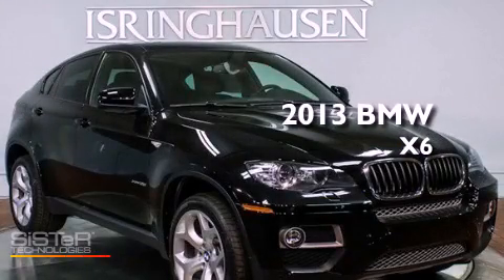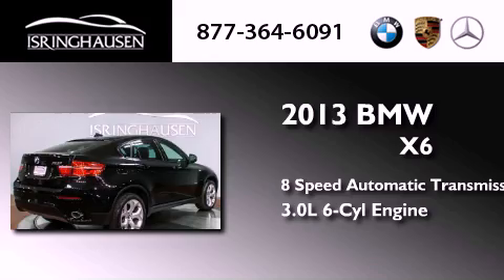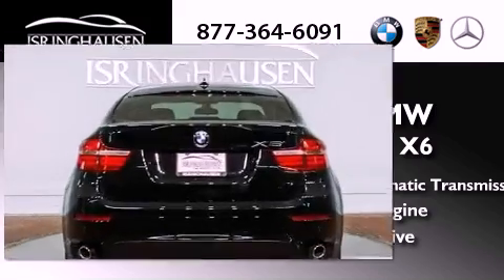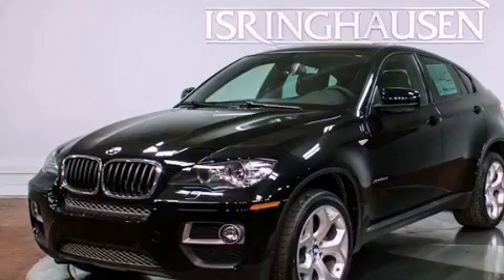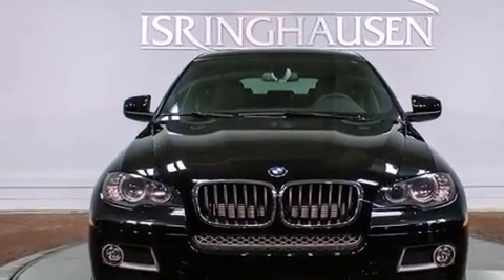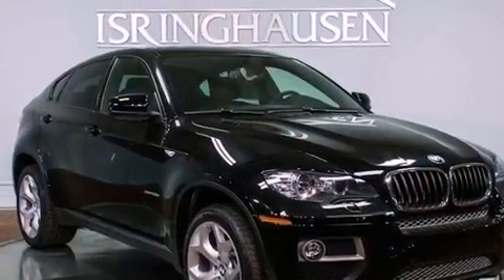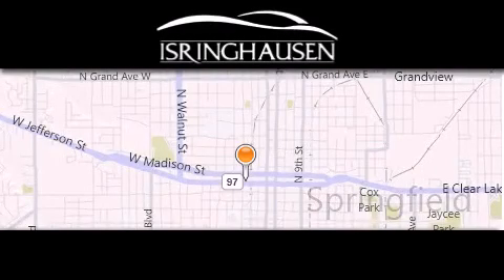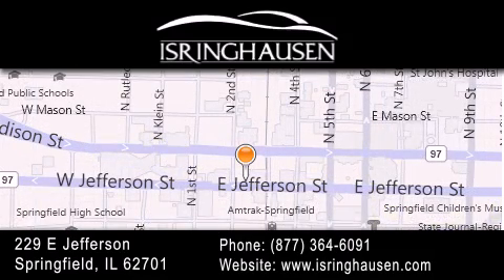2013 BMW 35i IL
Year : 2013
 Make : BMW
 Model : X6-Series
 Trim : 35i
 Engine : Turbocharged Gas I6 3.0L/182
 Trans . : Automatic
 Exterior : Jet Black

 Interior : Black
 Stock : 785224